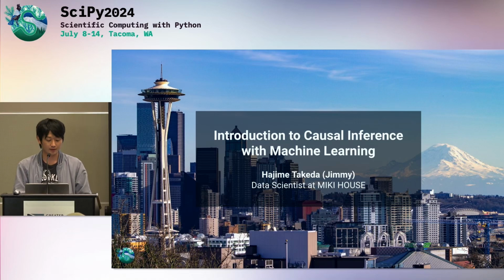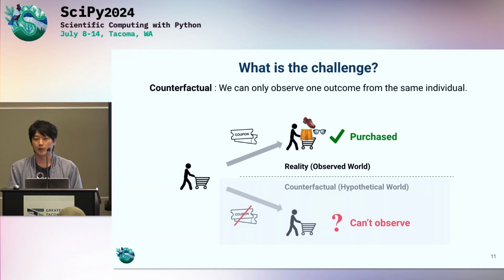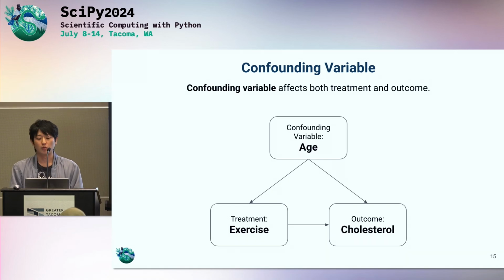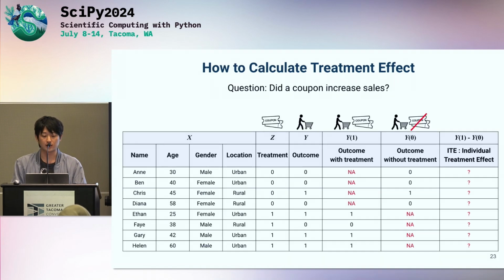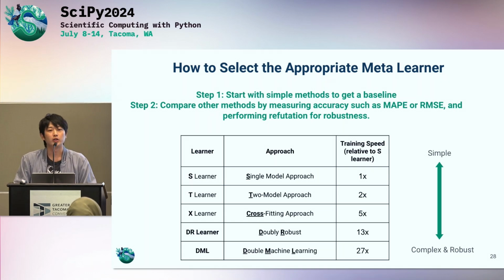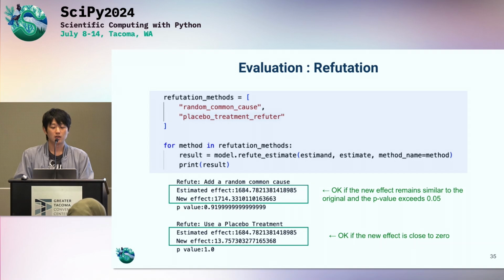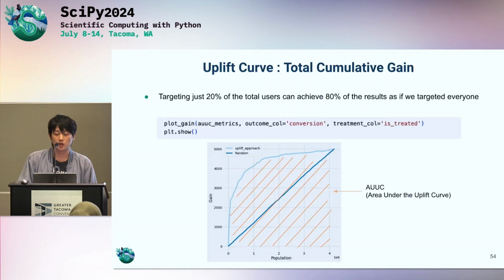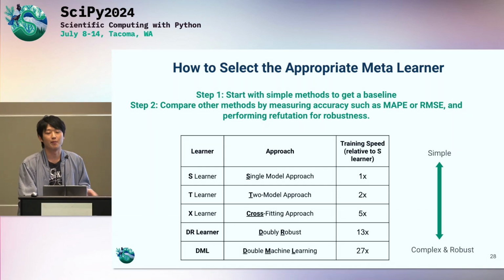Hajime Takeda - Introduction to Causal Inference with Machine Learning | SciPy 2024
Causal inference has traditionally been used in fields such as economics, health studies, and social sciences. In recent years, algorithms combining causal inference and machine learning have been a hot topic. Libraries like EconML and CausalML, for instance, are good Python tools that facilitate the easy execution of causal analysis in areas like economics, human behavior, and marketing. In this talk, I will explain key concepts of causal inference with machine learning, show practical examples, and offer some practical tips. Attendees will learn how to apply machine learning to causal analysis effectively, boosting their research and decision-making.